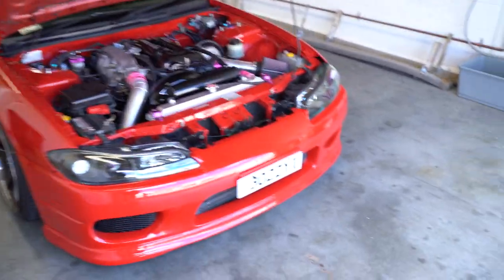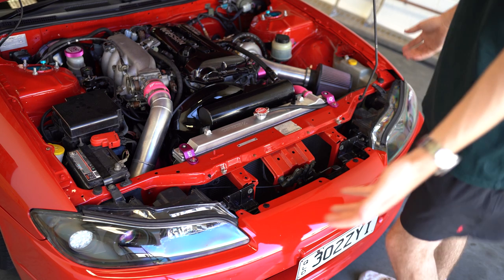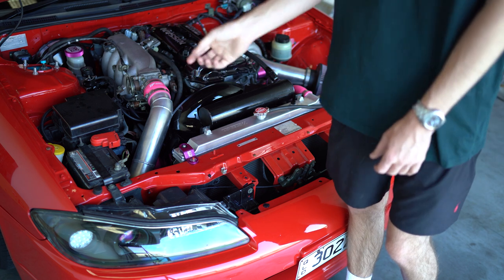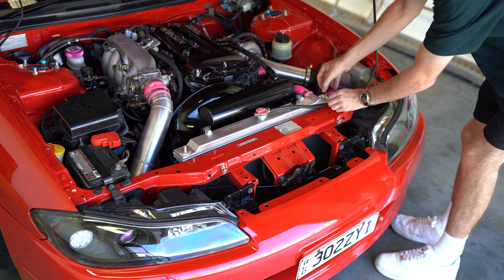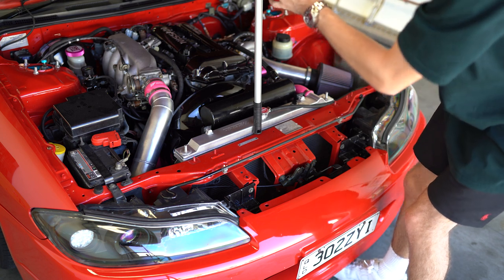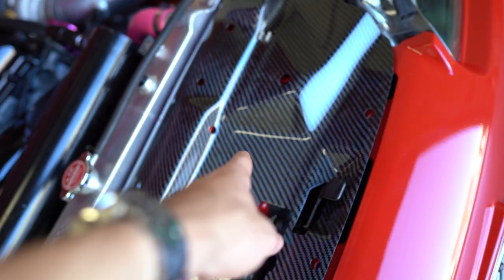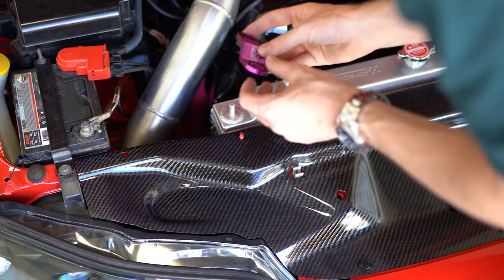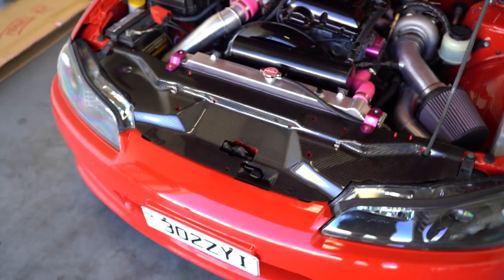The Coolest Engine Bay Piece Money Can Buy!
Couldn't wait any longer to install the Garage Defend GT cooling panel in the S15. Also mounted the new catch can to clean up the bay a little more.